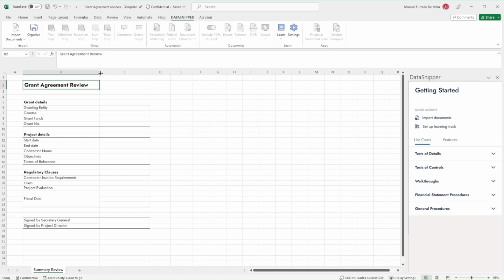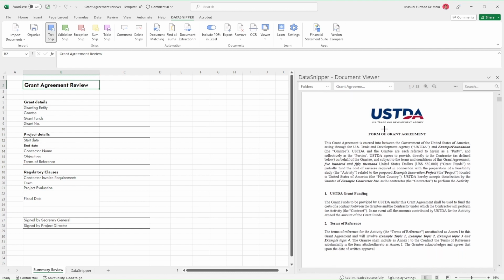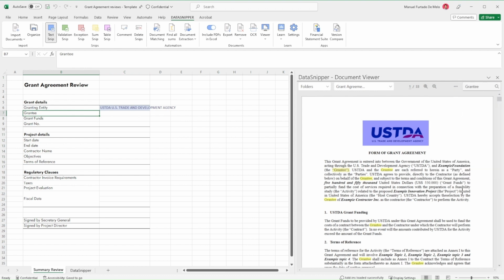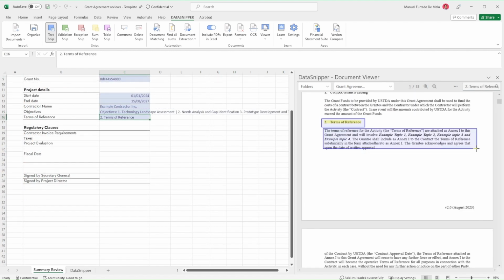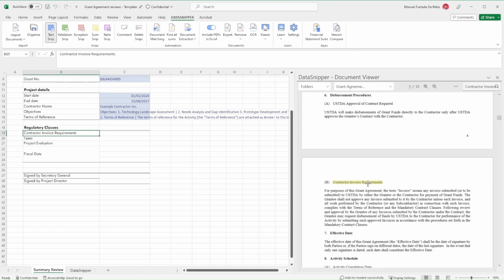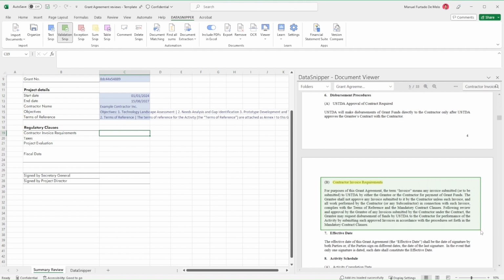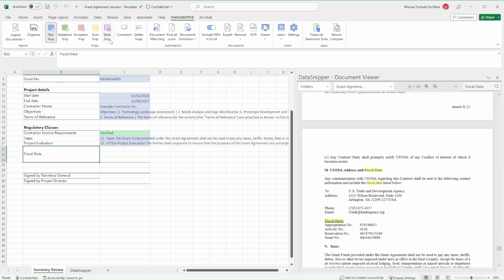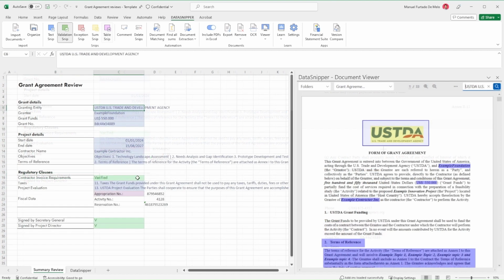DataSnipper Use Case - Grant Agreement Reviews for Government Audit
Learn how to use DataSnipper to perform a quick and efficient review of a Grant Agreement using Smart Search and Snips